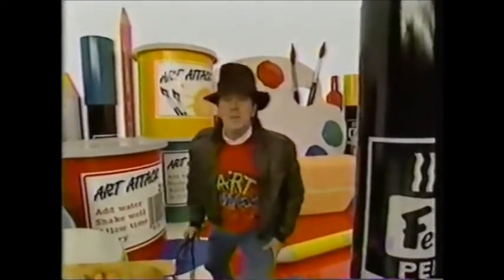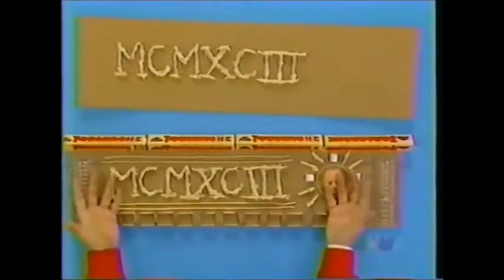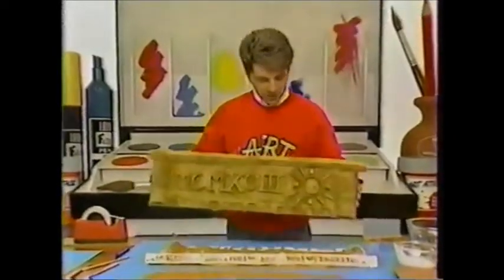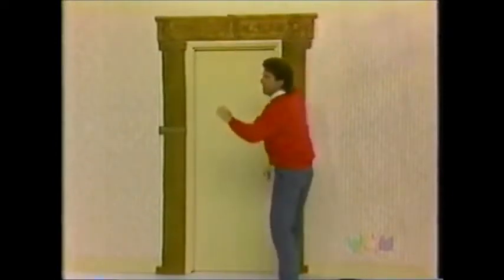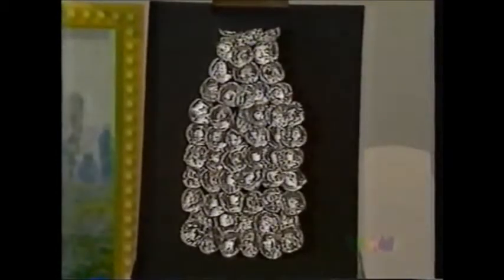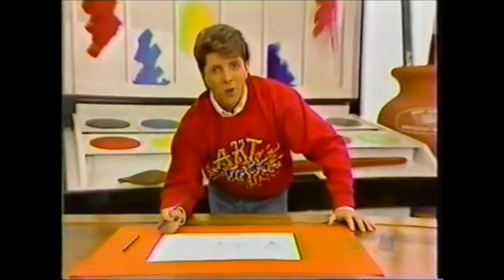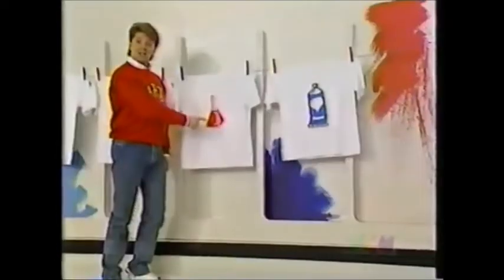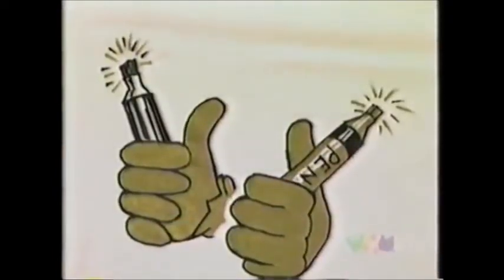Art Attack - Series 5, Episode 6 (1993) with Neil Buchanan